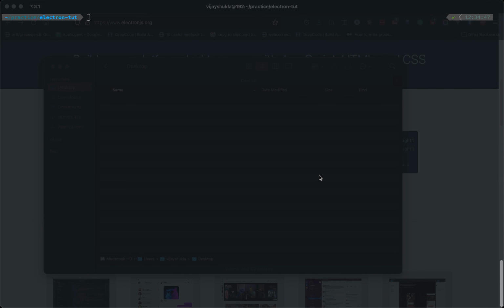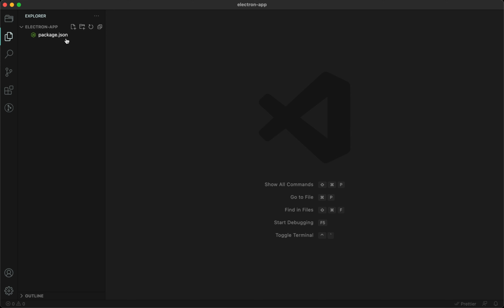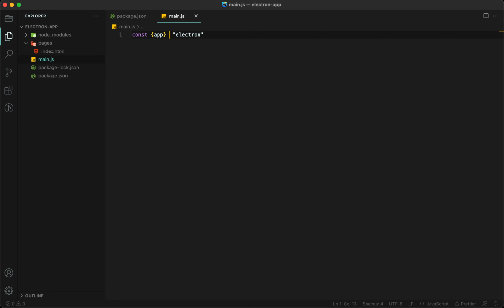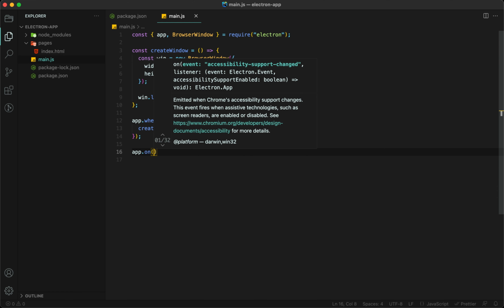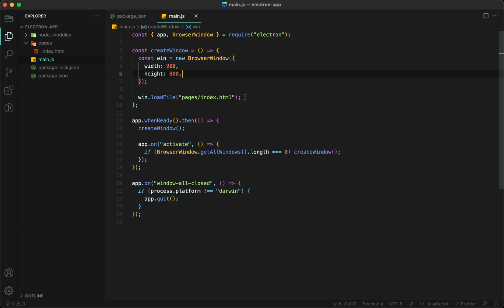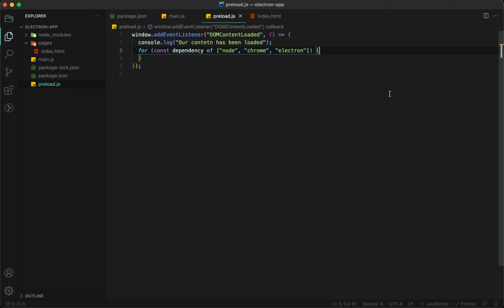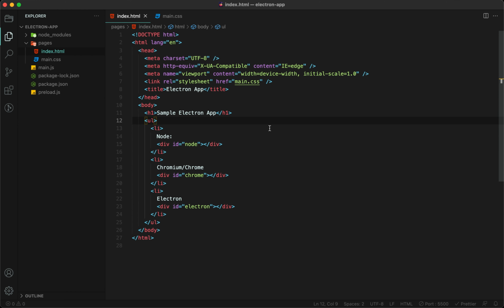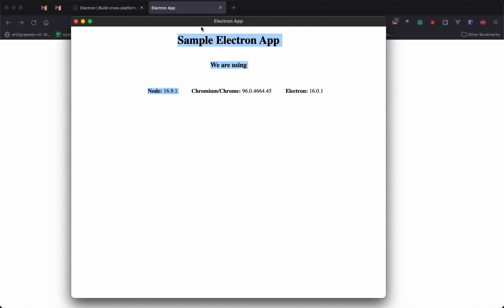#1 - Create Desktop Application using HTML/CSS/JavaScript - Electron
This is an introduction to Electron. Electron is a framework that is used to create a cross-platform Desktop Application.
It's pretty handy to create Desktop App using HTML, CSS and Javascript.
We did nothing special in this video but the next one will be more fun.